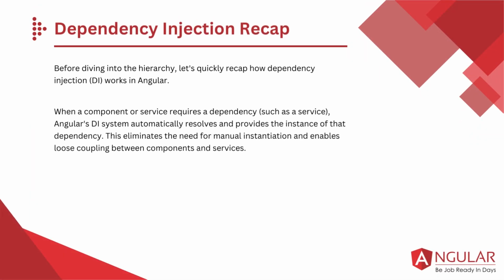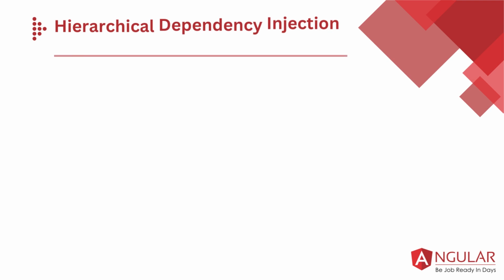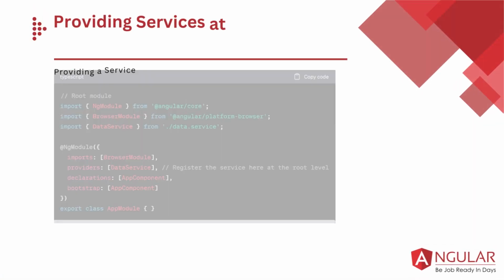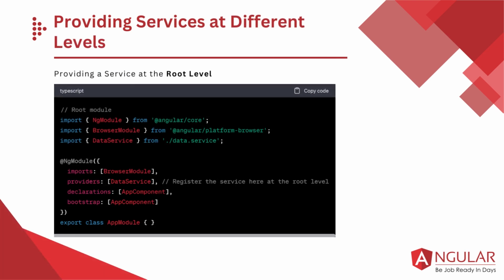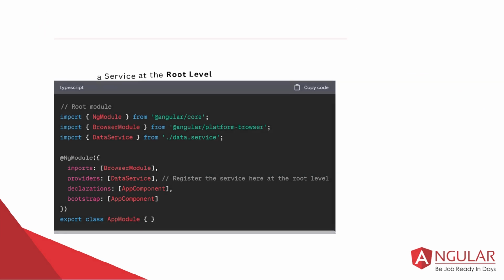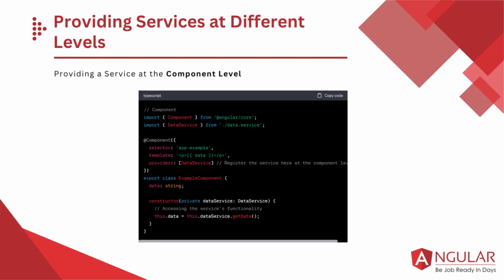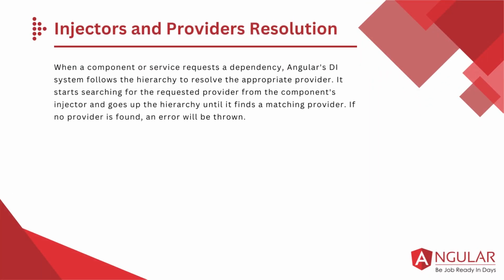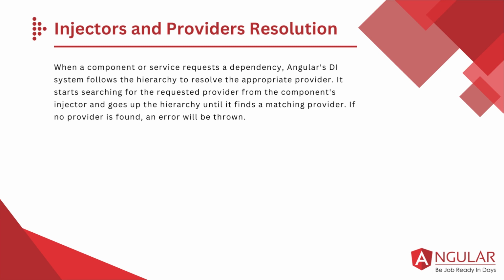Demystifying Angular's Injectors and Providers | Chapter 4.3/10 | LearnCodeExpress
Welcome to Chapter 4 of our "Complete Angular Course" – "Services and Dependency Injection." In this tutorial on "Understanding the Hierarchy of Injectors and Providers," we're delving deep into Angular's core architecture, demystifying the intricacies of injectors and providers. Whether you're an aspiring web developer or a seasoned pro, this video is your key to mastering Angular's service injection system.

🚀 Video: Understanding the Hierarchy of Injectors and Providers in Angular - Unlock the Power

Angular's dependency injection system is a cornerstone of the framework. In this comprehensive guide, you'll explore:

🔥 What You'll Learn:

* Dependency Injection Explained: Gain a clear understanding of how dependency injection works in Angular.
* Hierarchical Structure: Discover the hierarchy of injectors and providers and how they affect service resolution.
* Injector Trees: Learn about injector trees and their role in managing dependencies.
* ViewProviders: Explore the nuances of view providers and their impact on component-level dependency injection.
* Best Practices: Embrace industry best practices for configuring injectors and providers effectively.

By the end of this video, you'll have the knowledge and confidence to navigate Angular's complex dependency injection system, giving you the ability to build scalable and maintainable applications.

📚 Chapter 4: Services and Dependency Injection (5 Videos)

1. Introduction to services and dependency injection
2. Creating and using services in Angular
3. Understanding the hierarchy of injectors and providers
4. Injecting services into components and other services
5. Singleton services vs. per-component services

Understanding the Hierarchy of Injectors and Providers (This Video)

📚  All Chapters
Chapter 1: Introduction to Angular